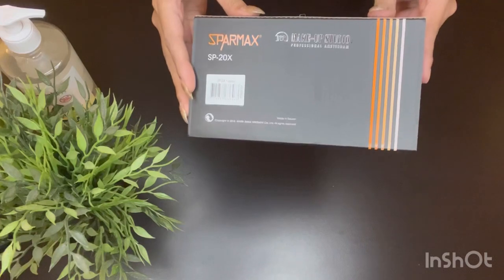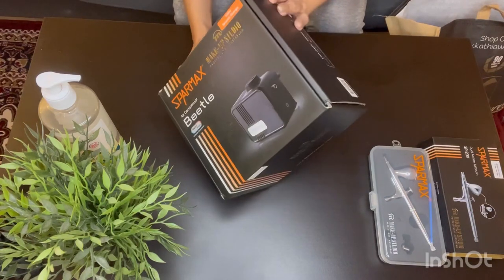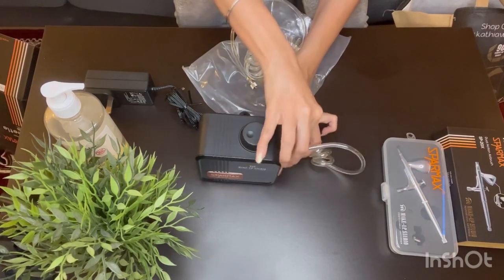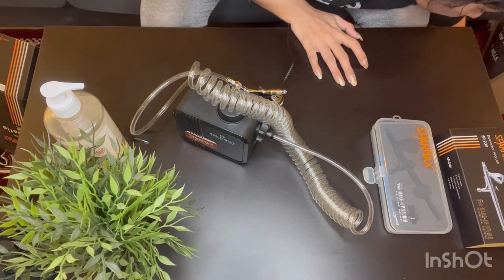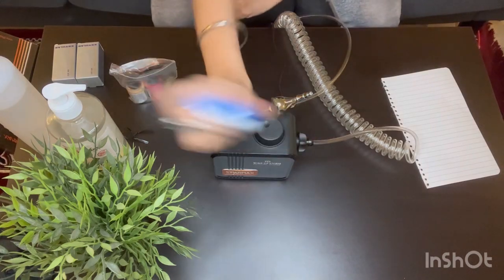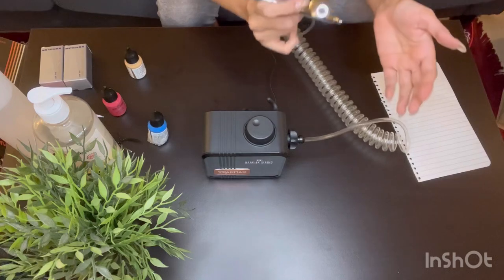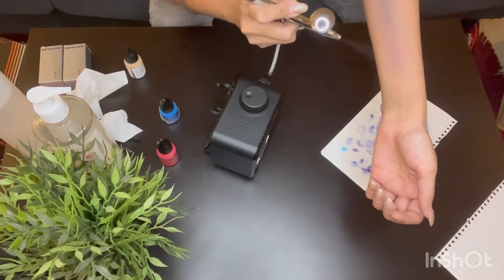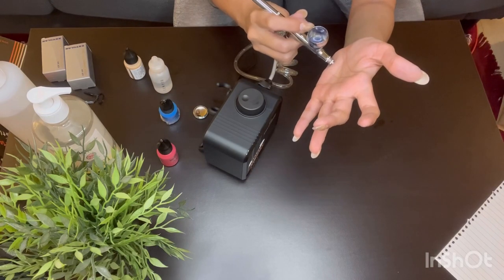Professional airbrush machine Review | Learn how to assemble & maintain your airbrush machine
Product Details

The Sparmax MAX-4 airbrush provides exceptional performance with even the smallest compressors because it atomises well at low pressures. It has a 0.4mm needle and nozzle combination for general purpose, high paint flow spraying and wider spray patterns. The 0.4mm nozzle is ideal when spraying thicker or heavier paints whilst still obtaining a fine level of detail.

The Sparmax MAX-4 is a dual-action airbrush but can be easily converted to a Single-action airbrush with the Single-action Air Valve that is included. It also features a Preset Handle which limits the colour flow to avoid over-shooting and a Crown Cap allowing you to get closer to your work and thus achieve finer detail, whilst still protecting the needle.

The Sparmax MAX-4 airbrush features:

Gravity-feed with 1/4 oz (7ml) fixed cup with lid
Dual-action airbrush with Single-action valve included – converts the airbrush from a dual-action to a single-action airbrush (simple installation guide included)
Internal-mix
0.4mm needle and nozzle combination for high performance, general purpose, high paint flow spraying and wider spray patterns
0.4mm nozzle suitable for thicker or heavier paints
Fine detail to 1" (0.4mm to 25mm) spray pattern with the one size nozzle
Ergonomic handle design with a Pre-set colour flow control
Extra Crown Cap included
Cleaning brush included
Replaceable internal PTFE solvent-proof needle packing for use with solvent-based paints
5 Year Warranty